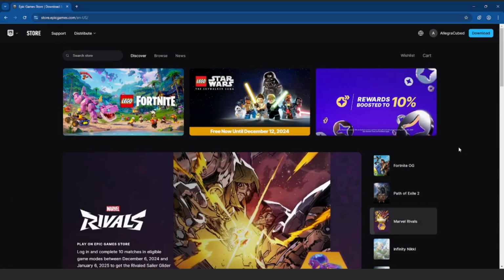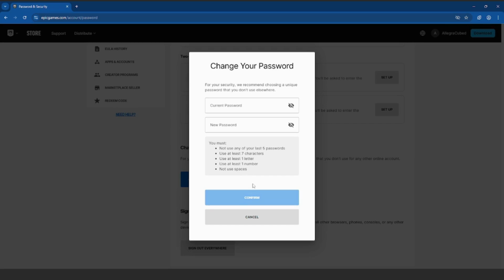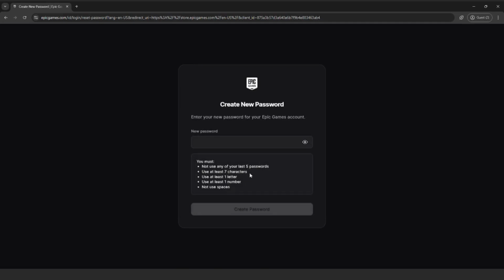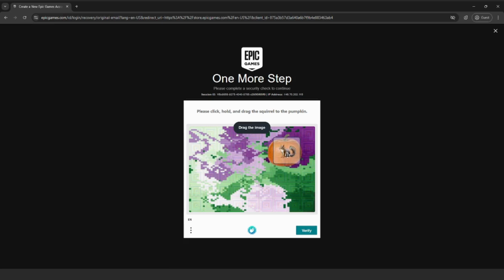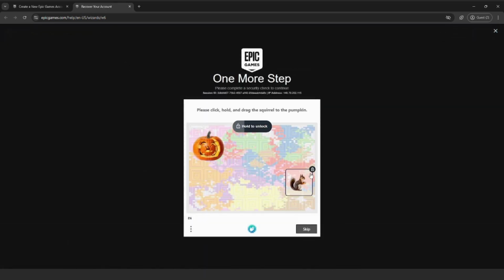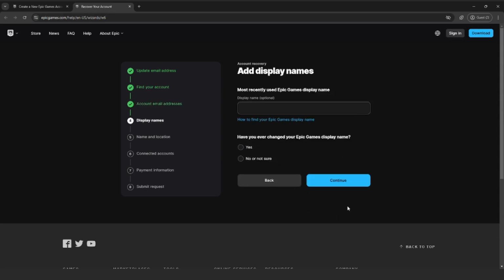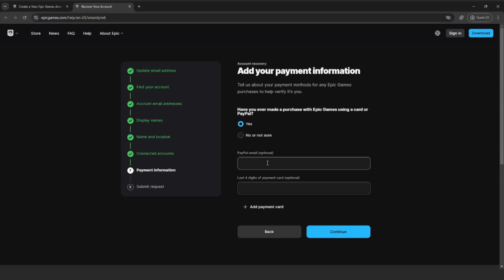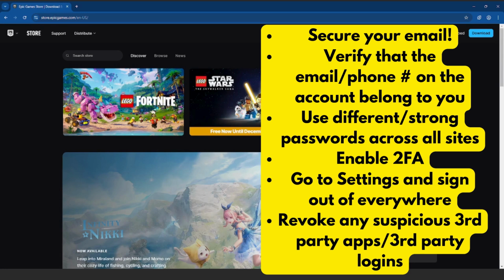How to Recover Hacked Epic Games Account FAST | Step by Step Guide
In this video, you'll learn how to recover your hacked Epic Games account, even if you don’t have access to your email or phone number.

🔹 Use this template when reaching out:
Hello. The original email was [email] and my username is [username]. Thanks.

Timestamps:
00:00 - Introduction
00:19 - Change Password
01:46 - Reset Password
02:45 - Recover Account (Without Email or Phone #)
07:27 - Secure Account
07:53 - Extra Help